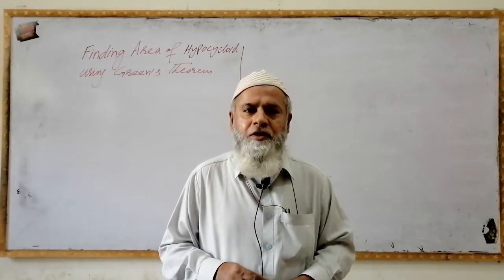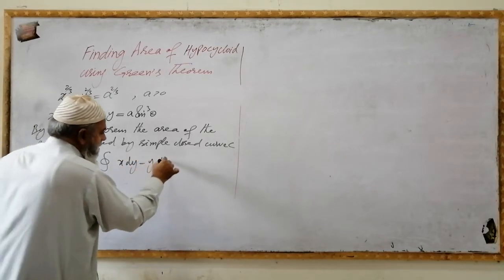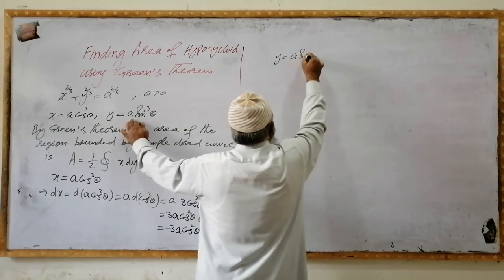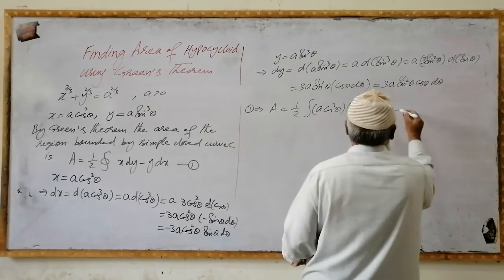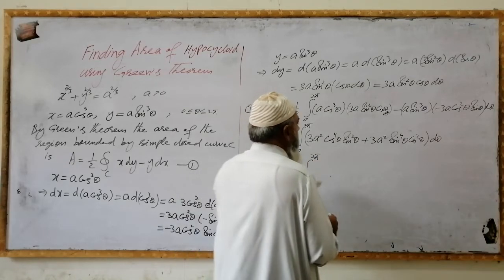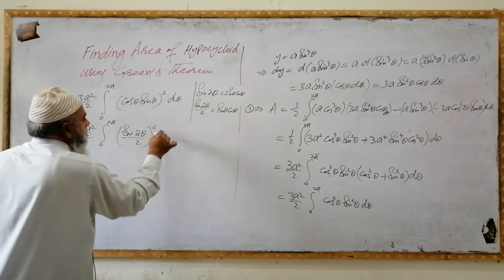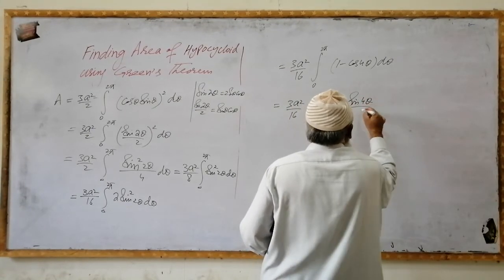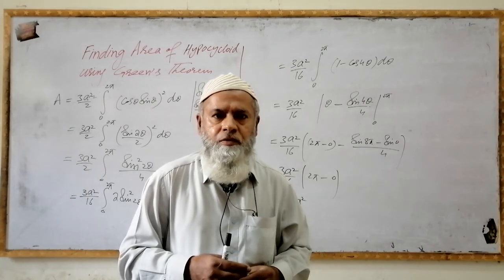Lec#27, Finding Area of Hypocycloid using Green's Theorem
In this lecture you will learn to apply Green's Theorem in Finding Area of Hypocycloid.